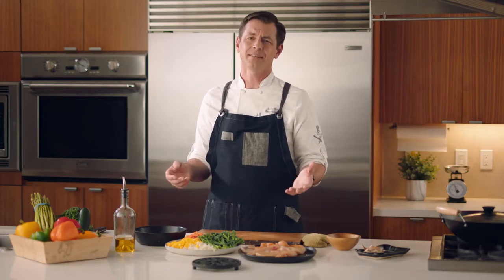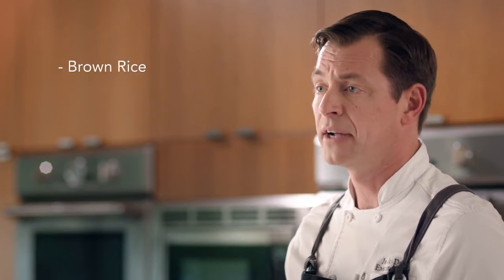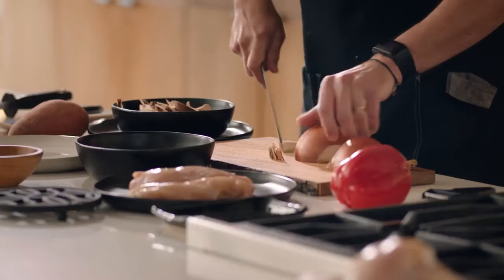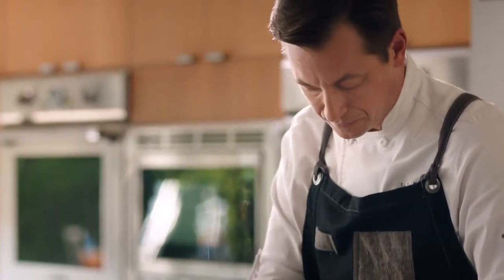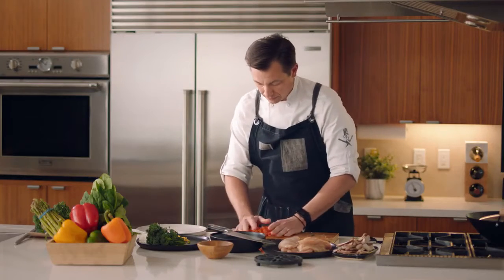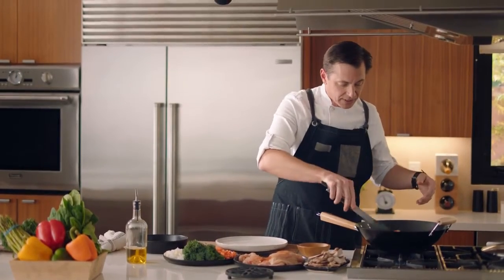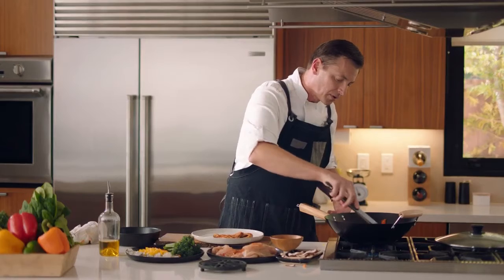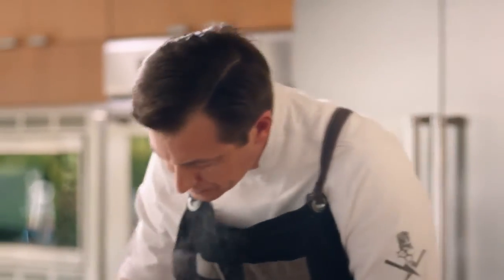Video demostración: Pechuga de pollo con vegetales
Cocinar comidas saludables tiene muchos beneficios y puede ayudarte a alcanzar sus objetivos de nutrición. Puedes hacer recetas deliciosas y nutritivas en poco tiempo siguiendo unos simples pasos. Averigua cómo cocinar comidas saludables y aprende a hacer pechugas de pollo de bronce con batata, hachís de champiñones y brócoli al vapor.

En este video, aprenderás:
-Factores importantes a tener en cuenta al planificar tus comidas
-Como identificar una rotación de sus recetas saludables favoritas
-Grapas alimenticias como las proteínas y los carbohidratos
-Qué incluir en tus recetas...
-Tamaño de la porción apropiada
-Como cortar vegetales básicos